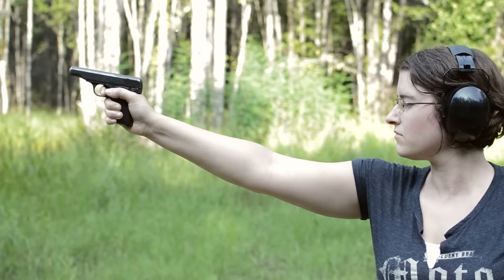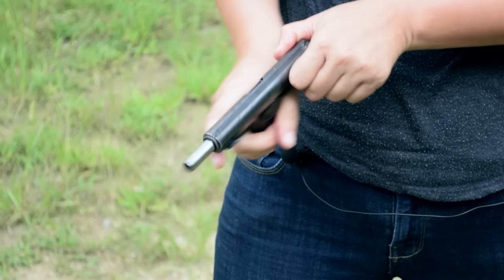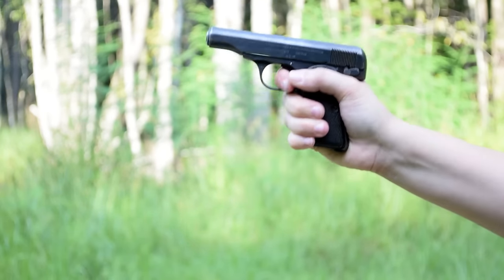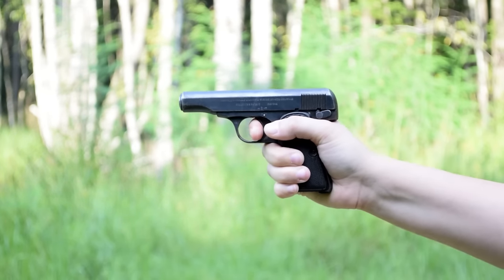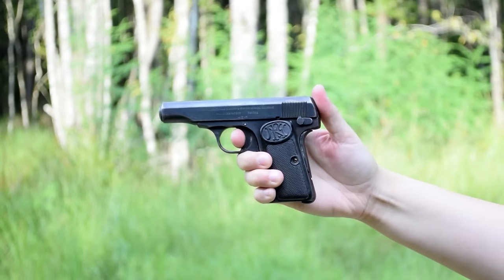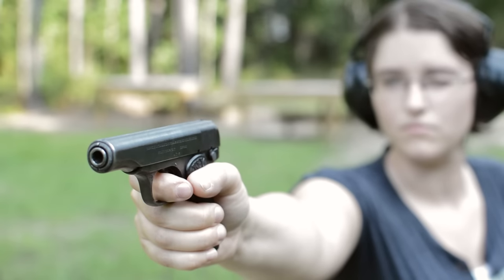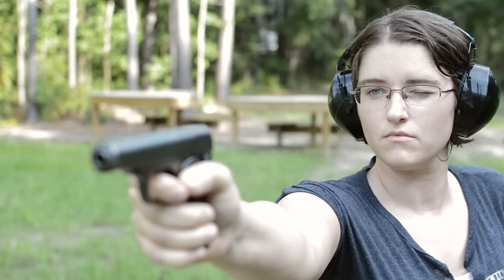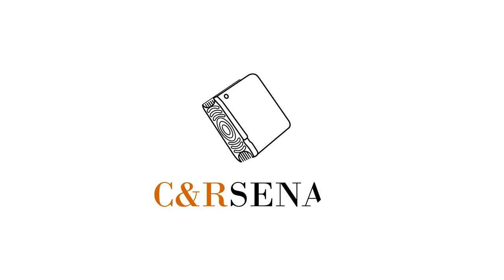Minute of Mae: Belgian FN 1910